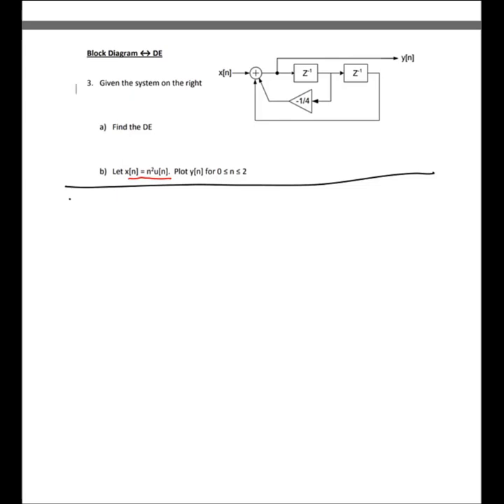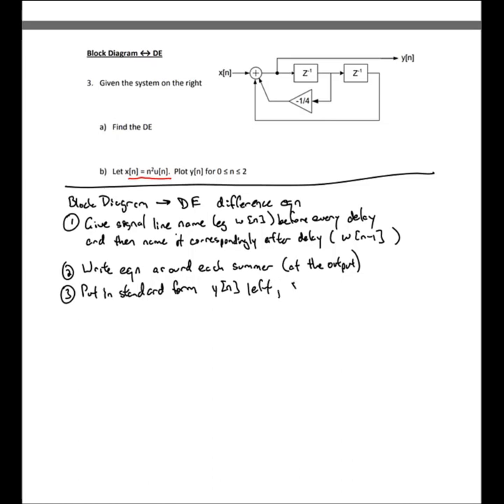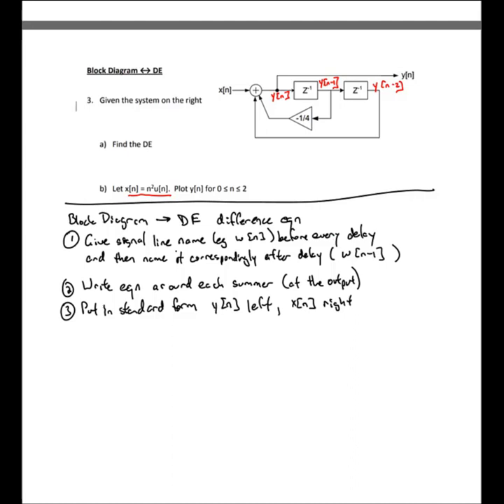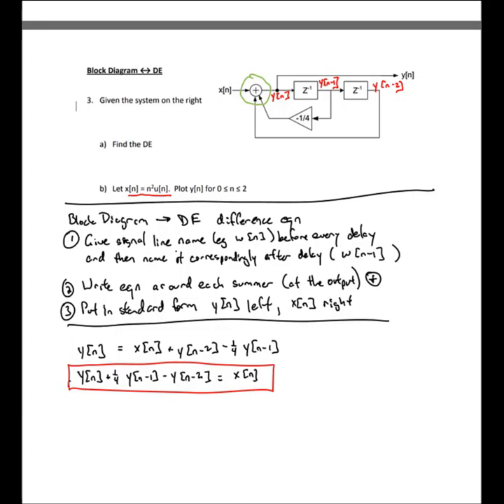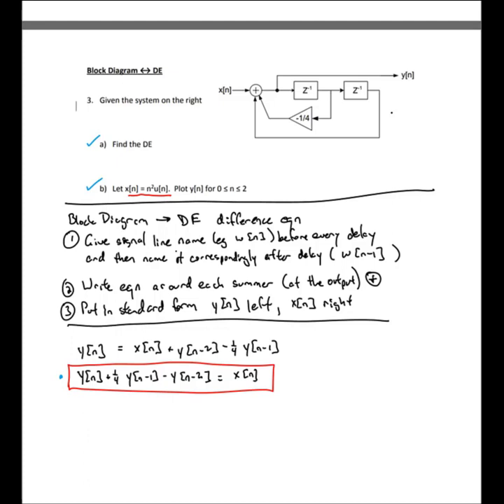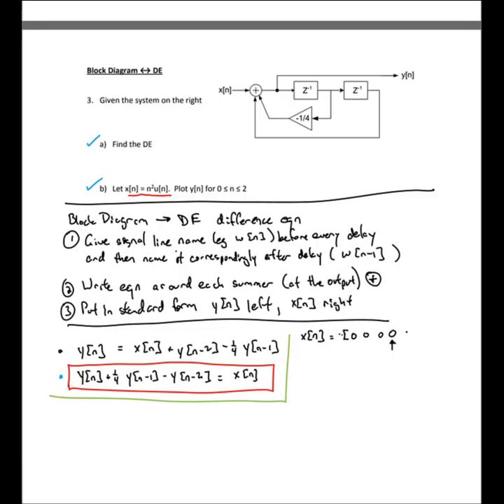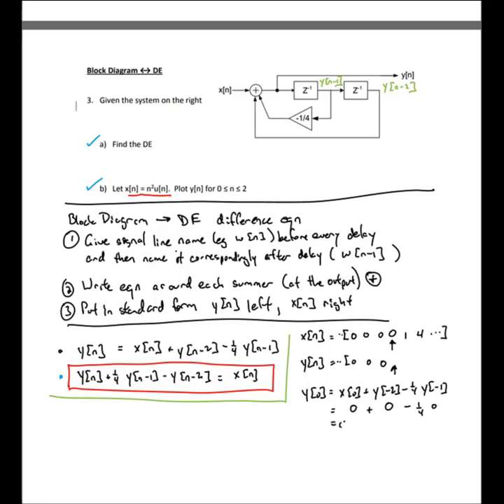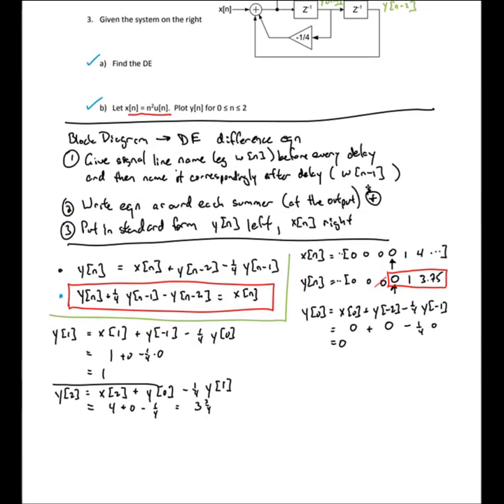EE431 - 07 Example Test - 03 Block Diagrams